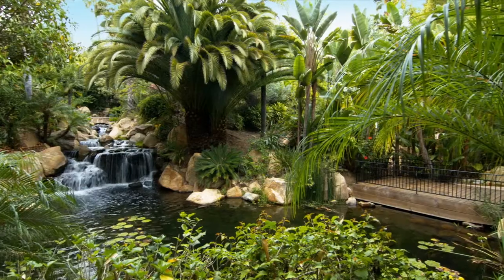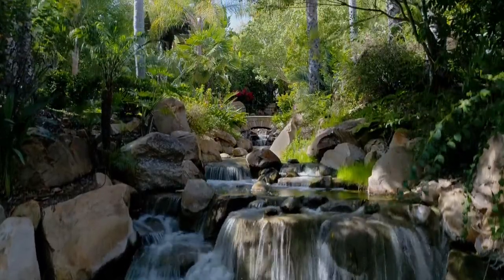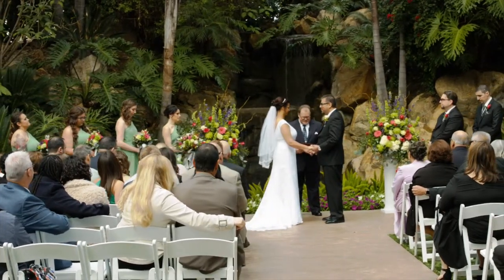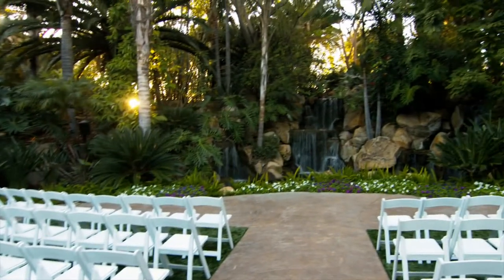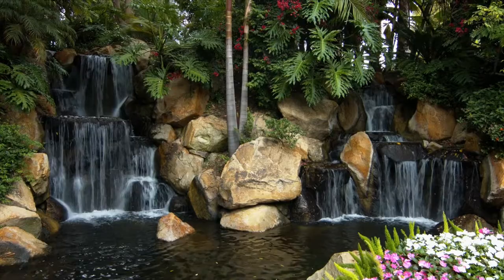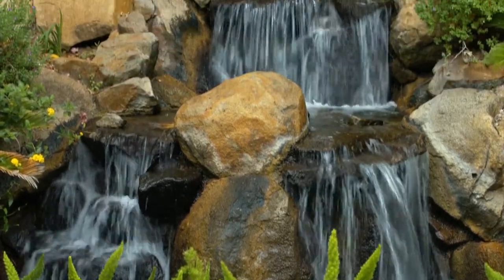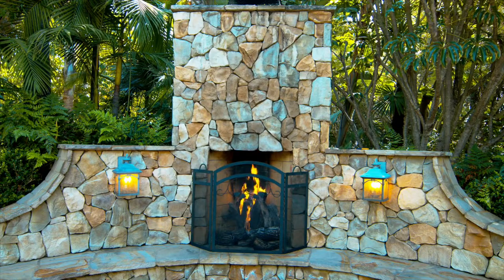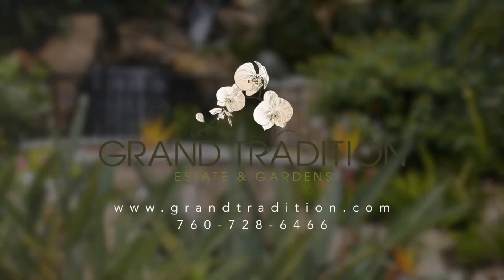Arbor Terrace Video Tour: Grand Tradition Estate - Southern California Wedding and Event Venue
ARBOR TERRACE CEREMONY & RECEPTION

Arbor Terrace gardens were designed to capture the awe and intrigue of a tropical destination wedding. Massive waterfalls, serpentine garden paths, and towering palms create an island-like beauty that relates to any wedding style.